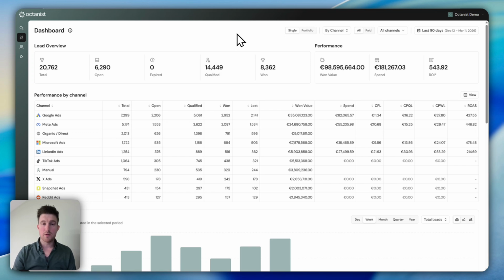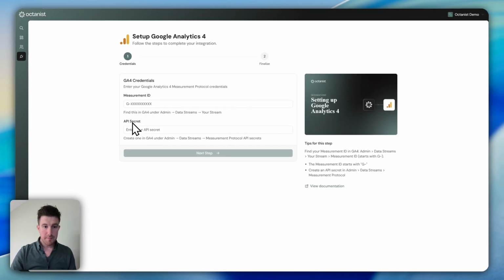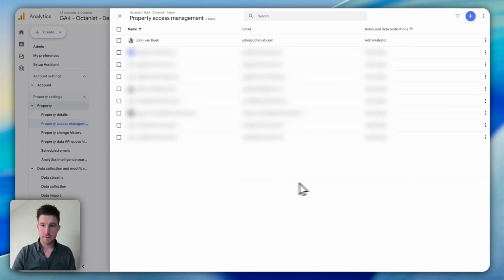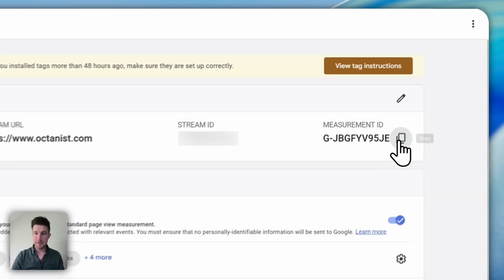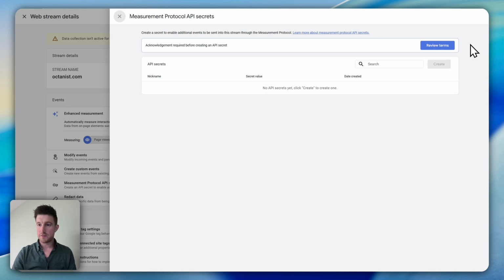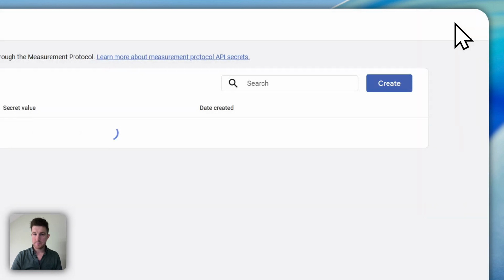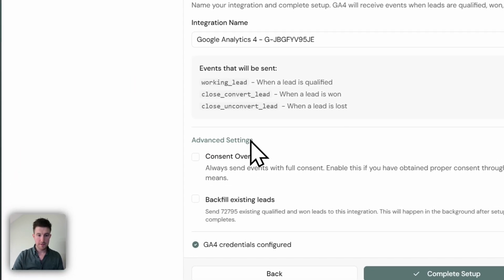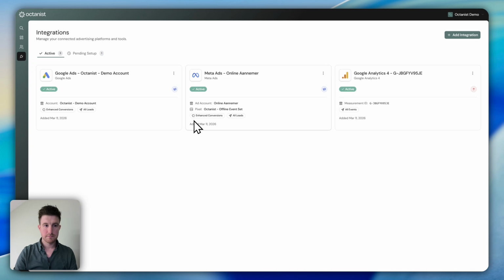How to Set Up Google Analytics 4 (GA4) Offline Conversions in Octanist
Connect Octanist to Google Analytics 4 and start sending qualified lead data directly to GA4 — giving you deeper insight into which marketing efforts are actually driving results.

This video walks you through the complete GA4 integration setup, including finding your Measurement ID, creating a Measurement Protocol API secret, and configuring advanced settings like Consent Mode and lead backfilling.

Timestamps:
0:00 - Navigate to Integrations
0:15 - Find Google Analytics 4 under Outgoing
0:30 - Locate your Measurement ID in GA4
1:00 - Check admin rights in Google Analytics
1:20 - Navigate to Data Streams & copy Measurement ID
1:45 - Create a Measurement Protocol API secret
2:10 - Paste credentials into Octanist
2:20 - Advanced settings: Consent Mode & backfill existing leads